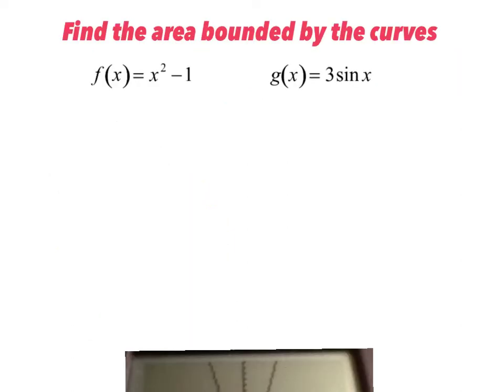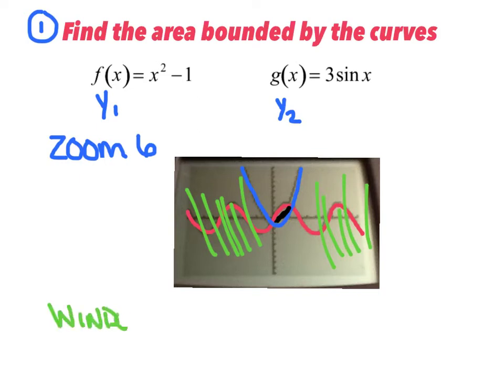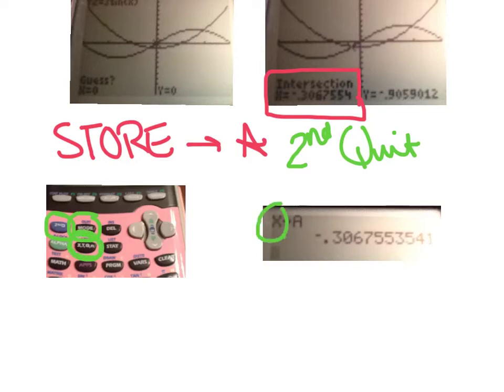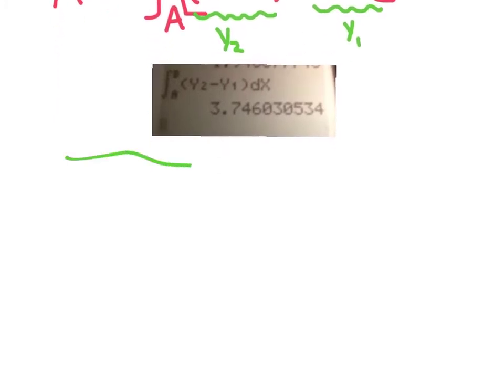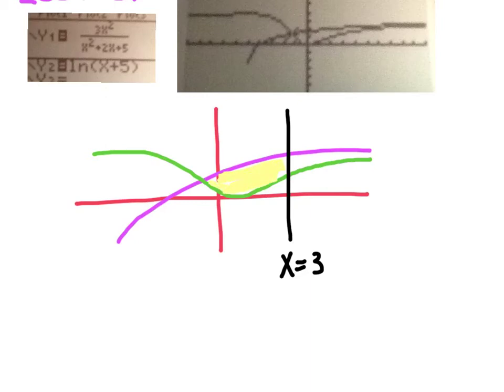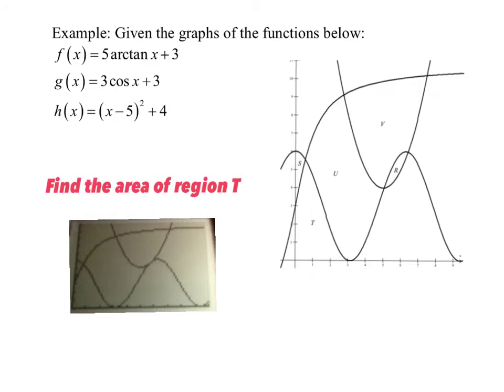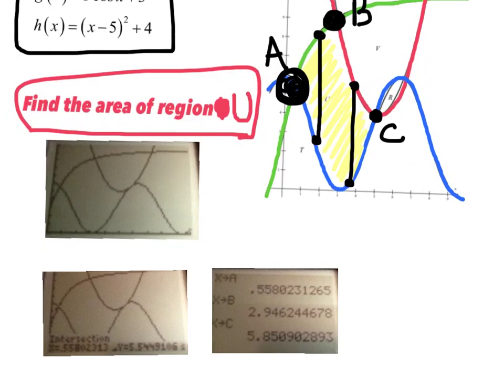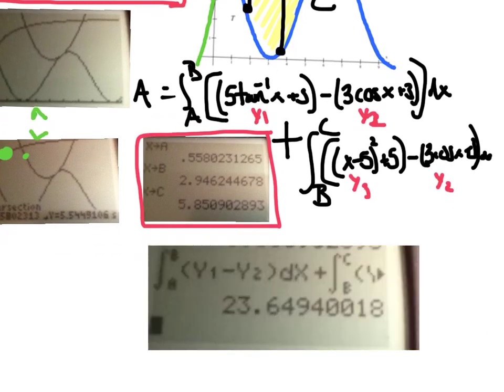Area on graphing calculator